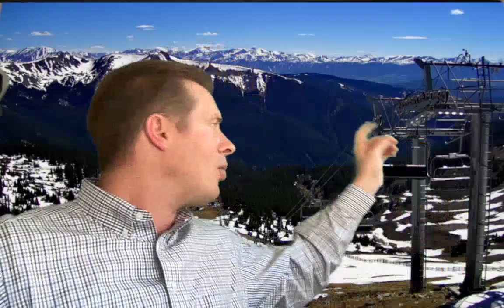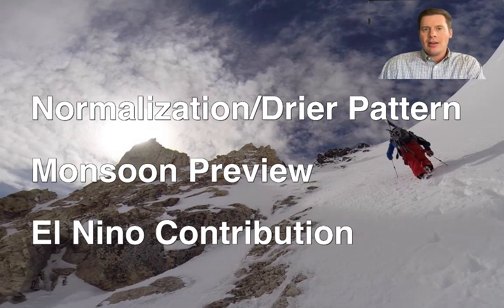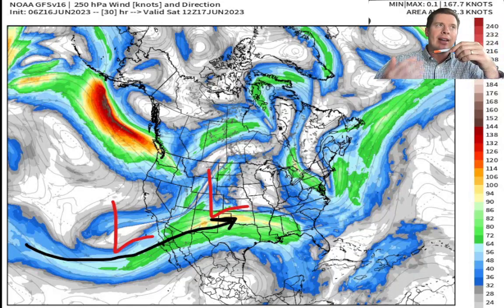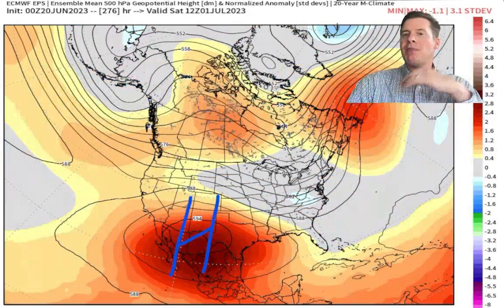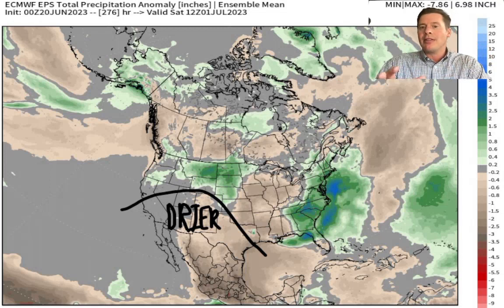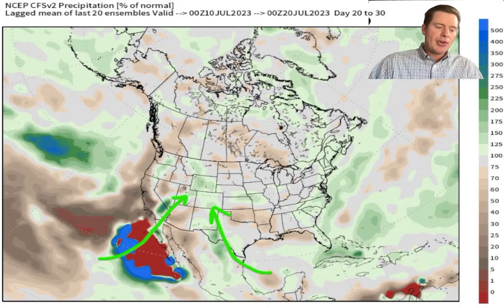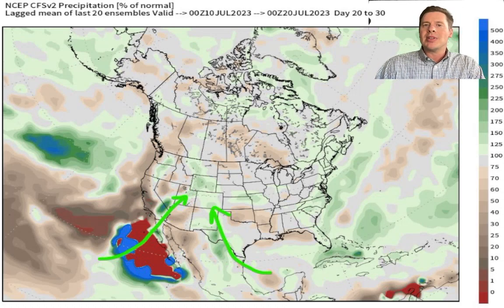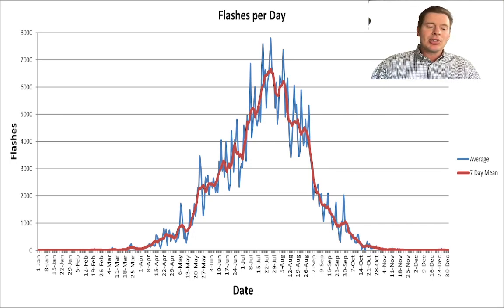Monsoon Season Preview 6/20, Meteorologist Chris Tomer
What will this Monsoon Season hold and will it be on time?